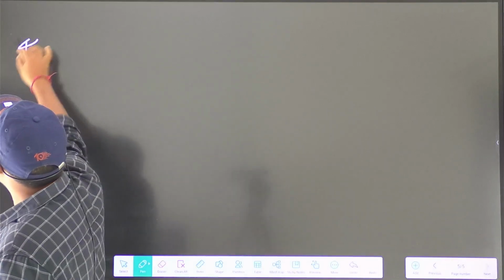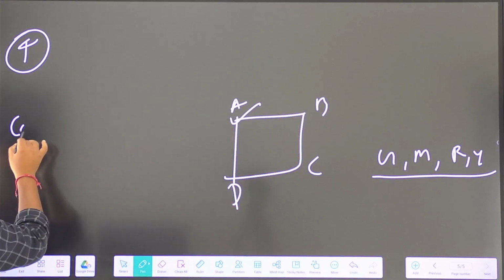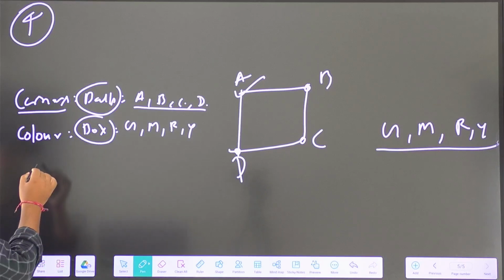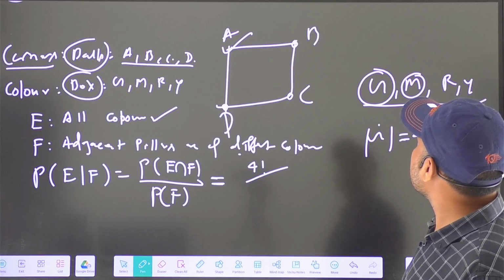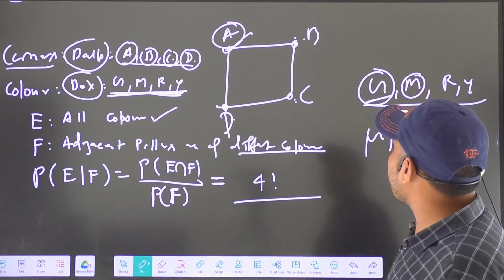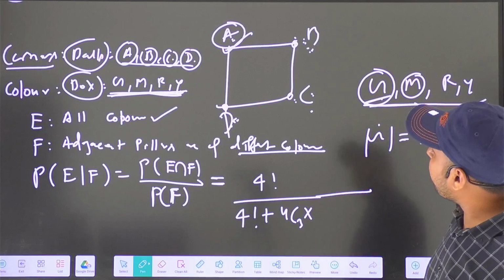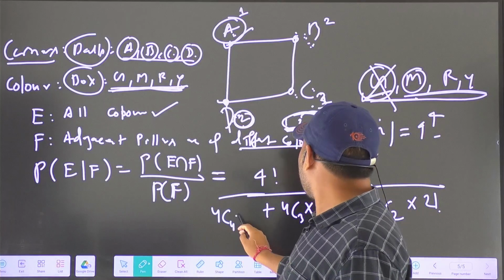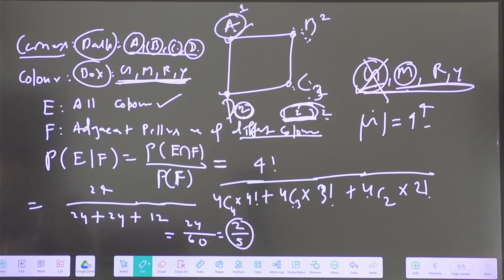Doubts Class-1666 : JAM, GATE, NET, CUET, ISI, CMI || Ask Me Anything || Mathstats :8810409392